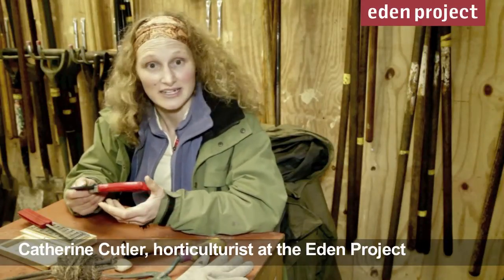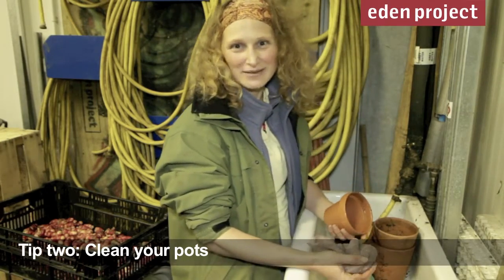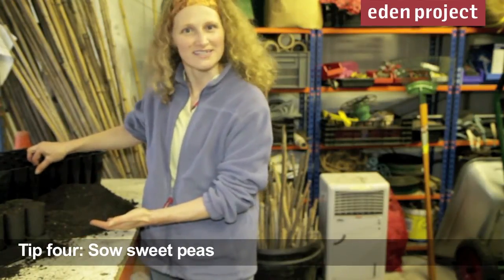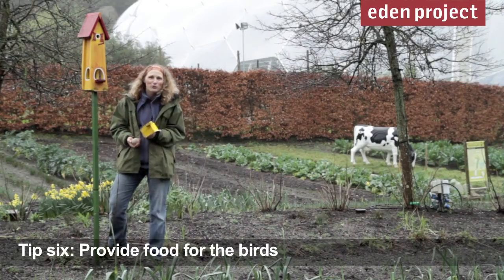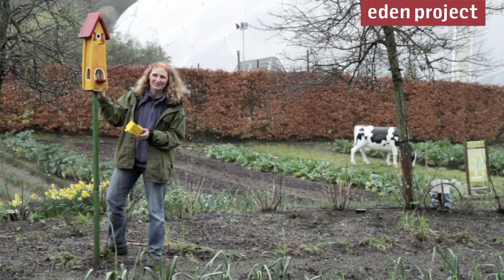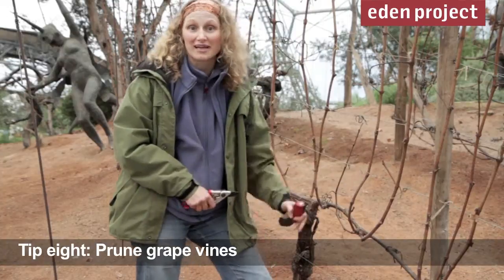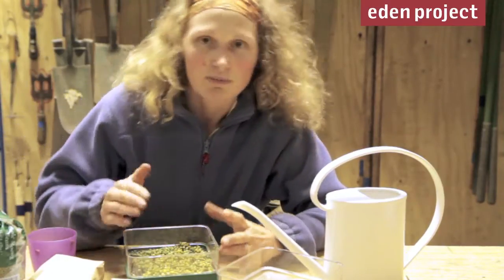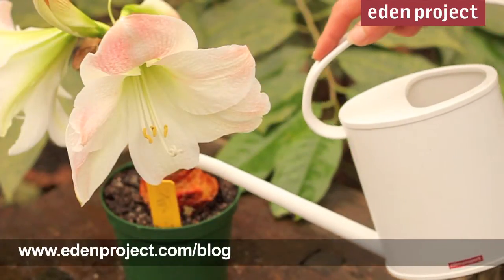10 tips for gardeners in January from the Eden Project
Gardening tips for the month of January from Catherine Cutler, a horticulturist at the Eden Project in Cornwall, UK.